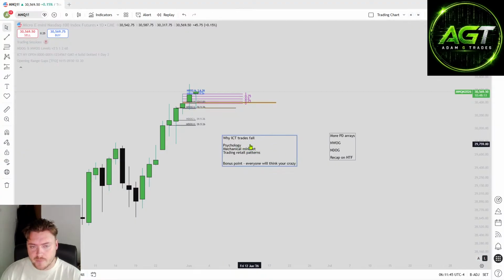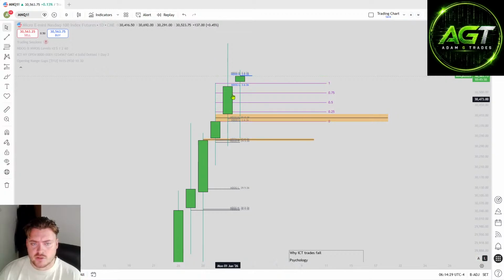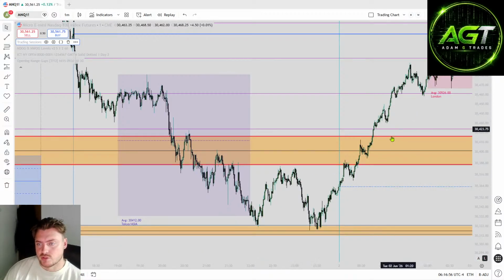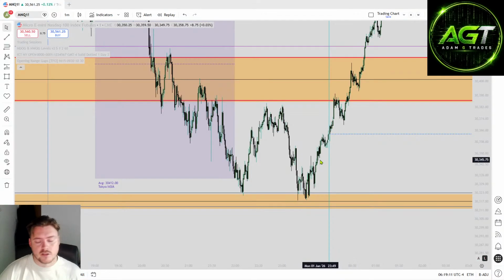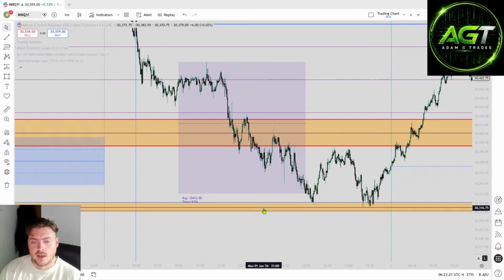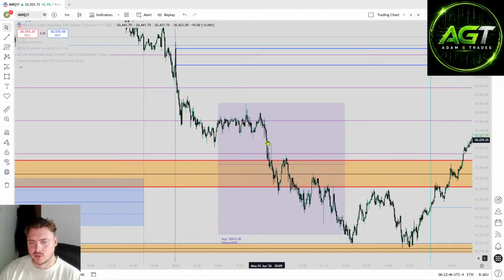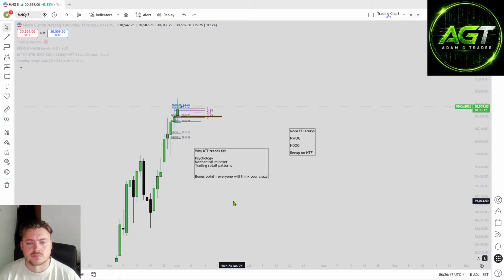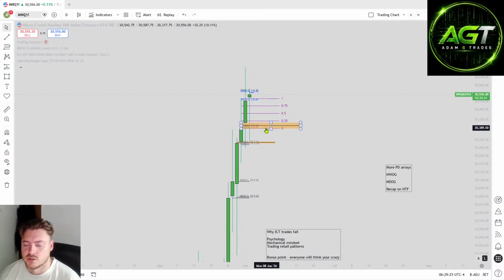TRADING FOR BEGINNERS PART 8